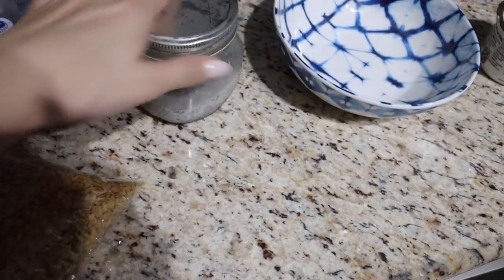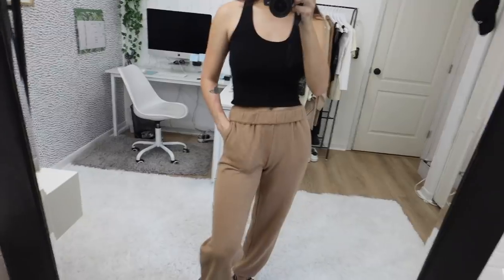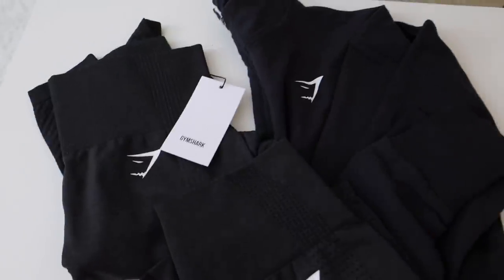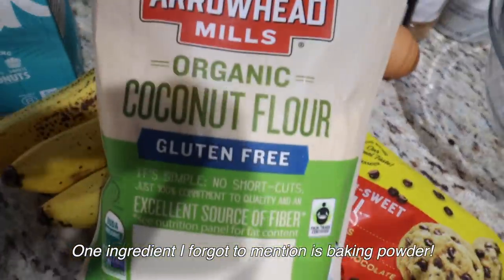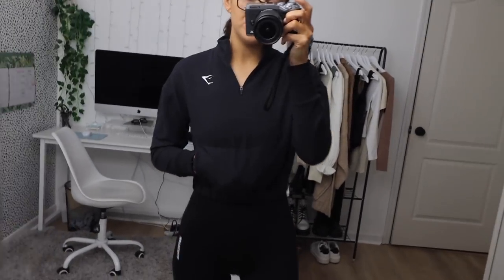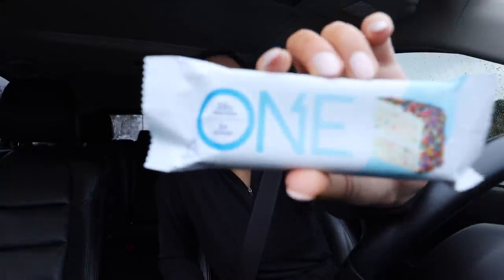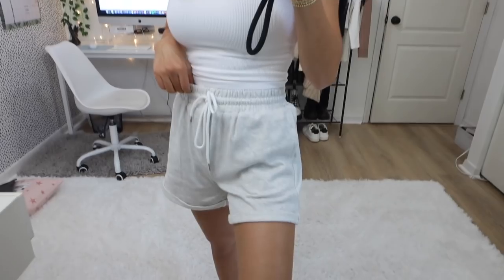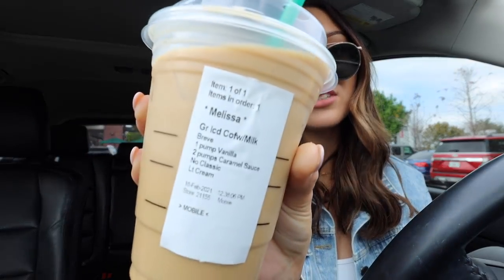VLOG: Workouts, Gymshark Basics, Chia Seed Pudding Recipe, Errands, Low Calorie Starbucks, Etc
Hope you guys enjoyed seeing my Chia Seed pudding recipe, and the healthy peanut butter banana muffins!

Amazon Favorites

Lululemon Gray Zip Up Jacket:
Lululemon Wunder Under Leggings
Lululemon Ebb Train Bra
White Adidas NMD R1
Black Rayban Eyeglasses
Briogeo Shampoo
Briogeo Conditioner
Drybar Blowdryer
IGK Good Behavior Heat Protectant
Target Brown Sweatpants
Round Rayban Sunglasses
Gymshark Vital Seamless Shorts
Gymshark Vital Seamless Leggings
Gymshark Pippa Training Pullover
Amazon Grey Shorts
White Tank

Billie Shave Cream